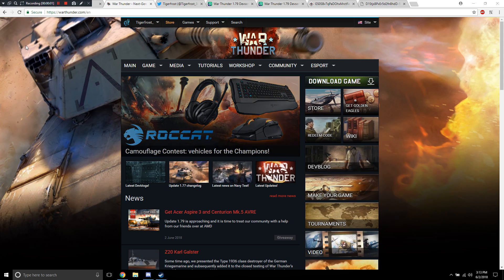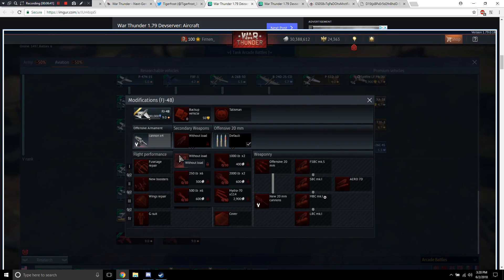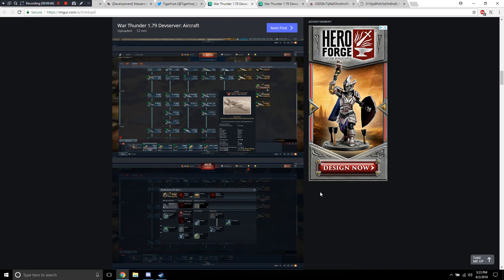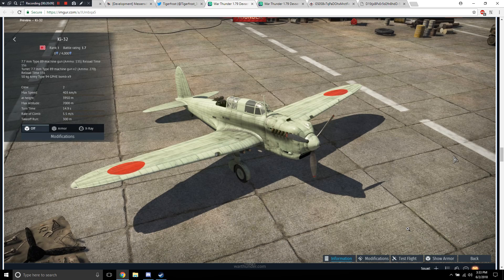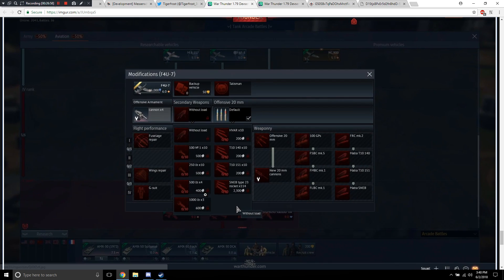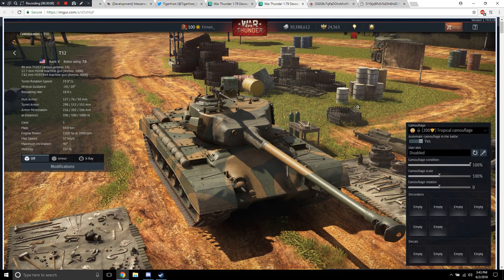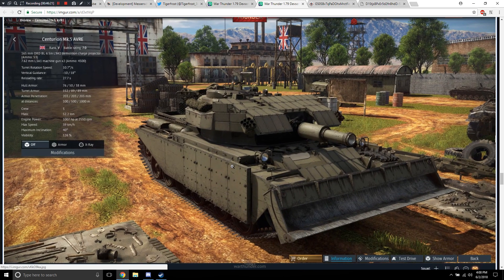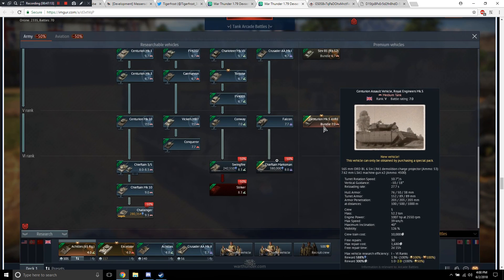War Thunder - Upcoming Content - All New Vehicles In Update 1.79! (Dev. Server)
Links To The Imgur Lists,

Lots of neat stuff to look at here!